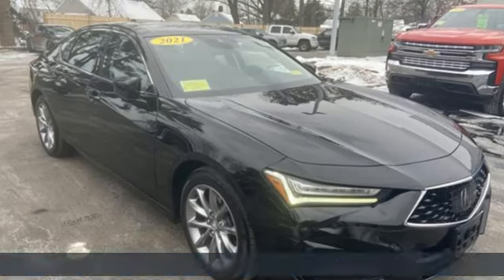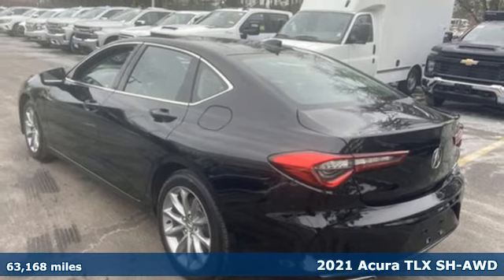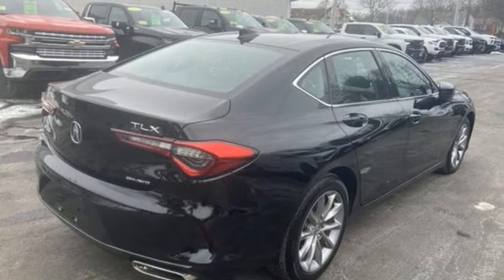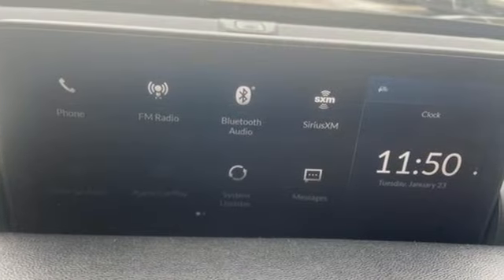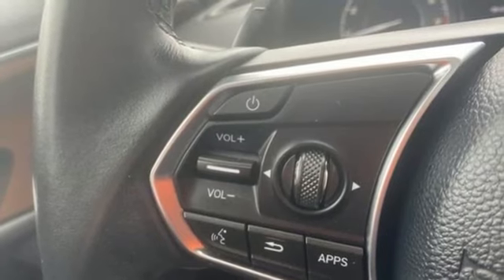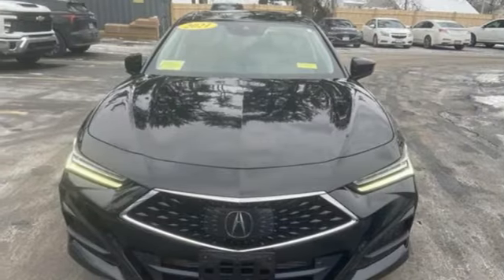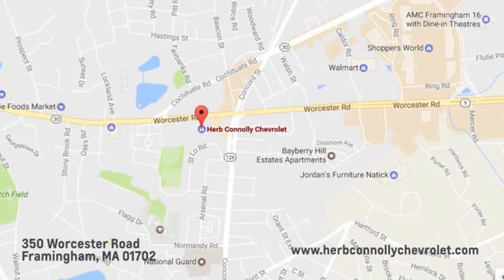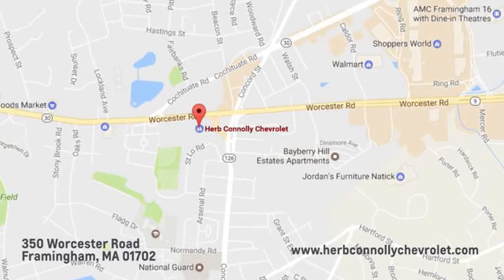Used 2021 Acura TLX Framingham, MA CRC172500A - SOLD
Year: 2021
Make: Acura
Model: TLX
Trim: Standard
Transmission: Automatic
Color: Majestic Black Pearl
Interior: Ebony
Mileage: 63168
Stock #: CRC172500A
VIN: 19UUB6F35MA003803
TLX trim, Majestic Black Pearl exterior and Ebony interior. EPA 29 MPG Hwy/21 MPG City! Sunroof, Heated Seats, Back-Up Camera, Alloy Wheels, Turbo Charged, All Wheel Drive. br /br /KEY FEATURES INCLUDEbr /Sunroof, All Wheel Drive, Heated Driver Seat, Back-Up Camera, Turbocharged Acura TLX with Majestic Black Pearl exterior and Ebony interior features a 4 Cylinder Engine with 272 HP at 6500 RPM*. br /br /AFFORDABLEbr /This TLX is priced $400 below J.D. Power Retail. br /br /PURCHASE WITH CONFIDENCEbr /CARFAX 1-Owner br /br /MORE ABOUT USbr /Herb Connolly Motors is the home of used car LIVE MARKET PRICING. LIVE MARKET PRICING gives our customers the peace of mind that we have already done the shopping for you and priced our vehicle aggressively in today s internet information marketplace while adjusting accordingly for - Supply - Equipment - Condition and Mileage. Remember at Herb Connolly Motors - WE DONT PLAY PRICING GAMES. Price reflects $1,000 in down payment assistance and customer must finance through GM Financial to qualify for this price. br /br /Pricing analysis performed on 1/16/2024. Horsepower calculations based on trim engine configuration. Fuel economy calculations based on original manufacturer data for trim engine configuration. Please confirm the accuracy of the included equipment by calling us prior to purchase. br /

Address:
350 Worcester Road